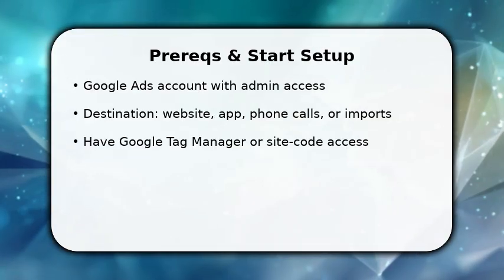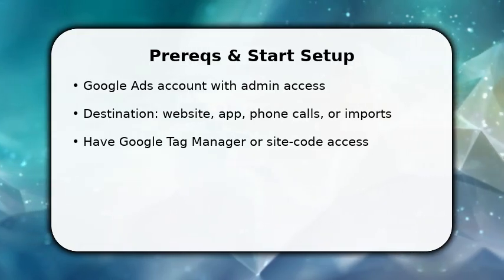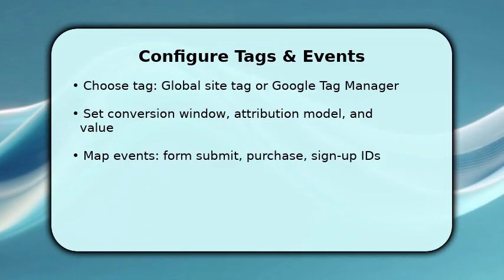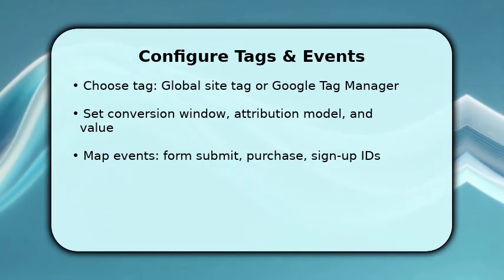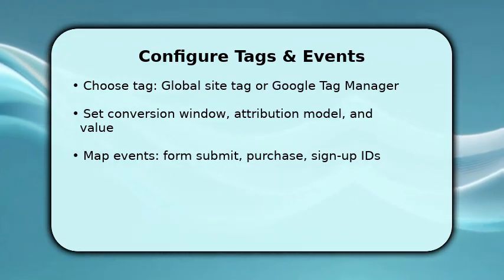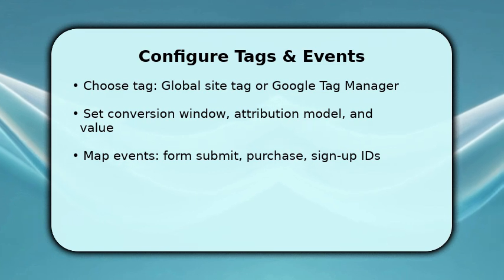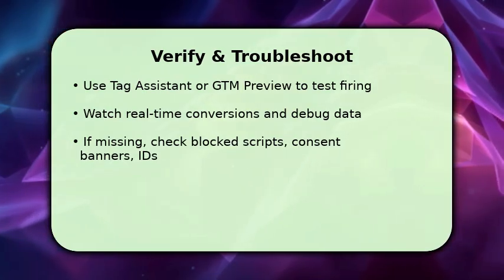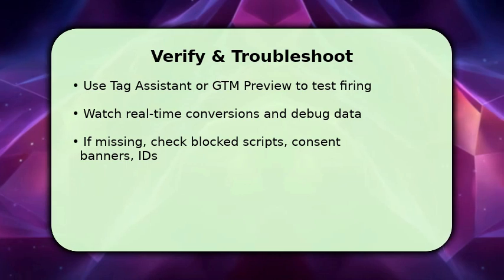How to Setup Conversion Tracking on Google Ads - Step by Step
Learn the essential steps to set up conversion tracking on Google Ads, ens extricate your marketing efforts from uncertainty. This video guides you through each phase of installation and optimization for accurate performance analysis.

Google Ads, conversion tracking setup, advertising analytics, optimize conversions, track conversion rates,